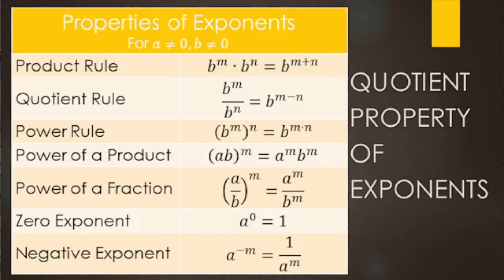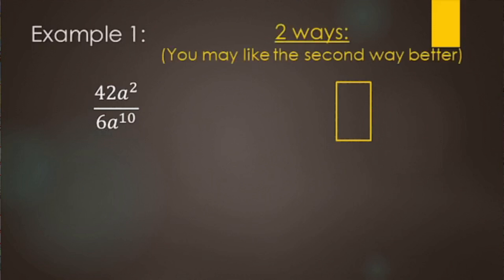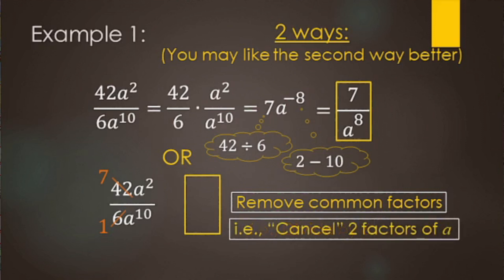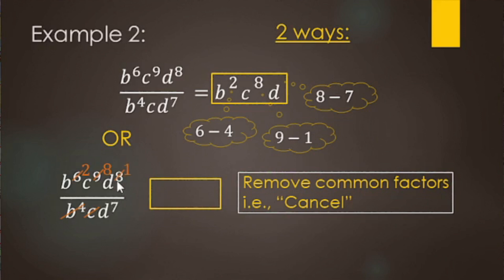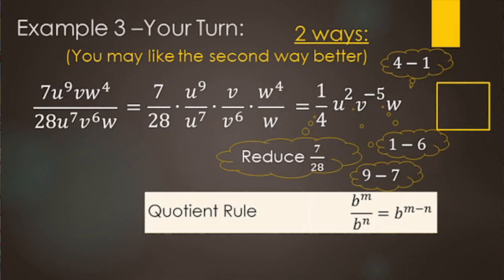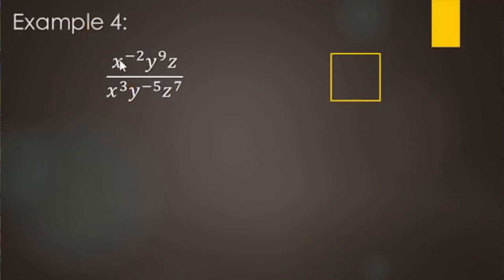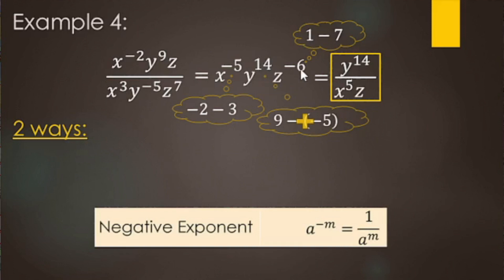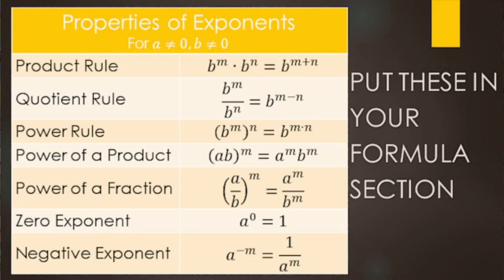How to Master the Quotient Rule Fast!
Confused about exponent rules? This video breaks down dividing exponents and the negative exponent rule. Learn how to simplify expressions with these essential algebra rules. Master exponents and powers with this quick math tutorial.

Struggling with dividing exponents? In this video, we break down the quotient property of exponents step-by-step, including how to handle negative exponents. You’ll see why the rule works and go through clear examples with a fun “math hack” that makes it way easier to remember.

We’ll cover:
Why the quotient rule actually works
Simplifying with positive & negative exponents
Step-by-step examples with shortcuts and tricks

This is the perfect video if you want a fast, clear example of dividing powers with the same base. Great for algebra students, exam prep, or anyone who wants a quick exponent refresher!

When you are dividing powers with the same base: subtract the exponents.
Example: (b⁵) / (b²) = b³

If there are more than one base, do each base separately. Start with the plain numbers, then do the "a's", then the "b's", then the "c's" and so on.

Negative exponents switch from numerator to denominator and vice-versa.

0:00 – Intro (Quotient Rule + Negative Exponents)
0:47 – Why the Quotient Property Works (explained visually)
1:41 – Ex 1: (42a²) / (6a¹⁰)
3:57 – Ex 2: (b⁶c⁹d⁸) / (b⁴cd⁷)
5:40 – Ex 3: (7u⁹vw⁴) / (28u⁷v⁶w)
9:03 – Ex 4: (x⁻²y⁹z) / (x³y⁻⁵z⁷)
12:10 – Wrap-Up + Quick Tips